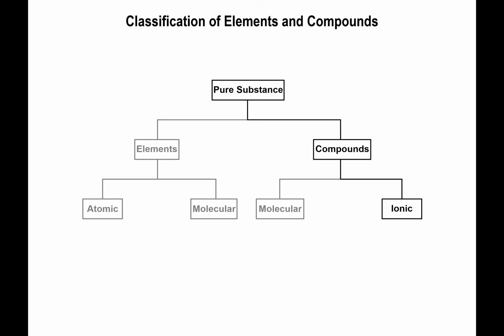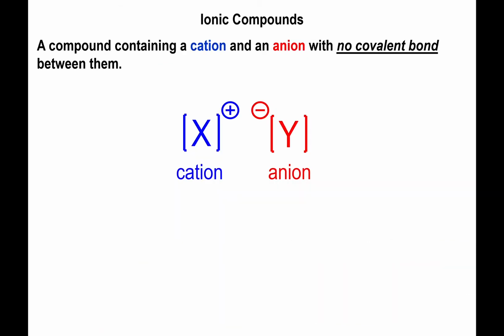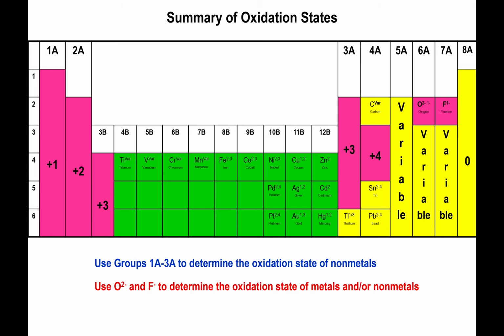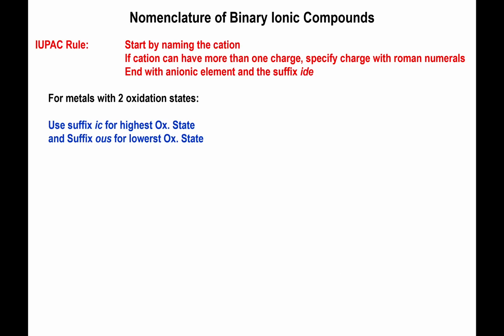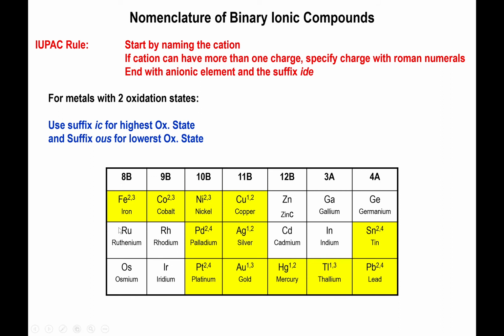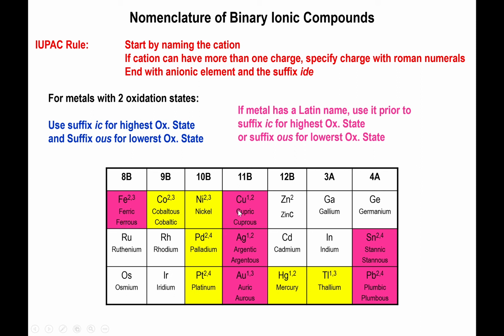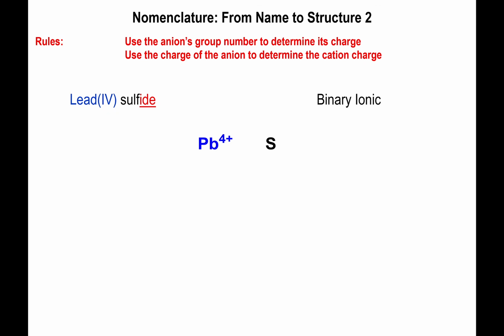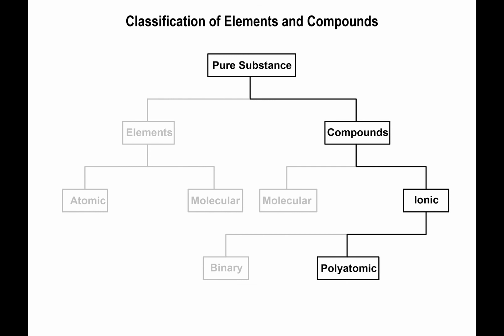Lec4 - Nomenclature of Binary Ionic Compounds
In this video we go over the common charges of metals and how to name ionic compounds containing only two types of elements.